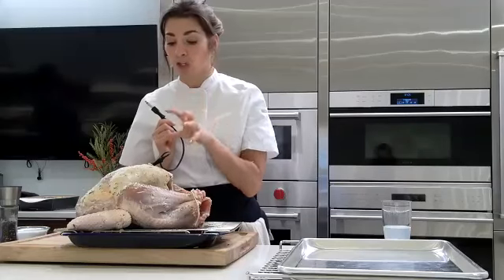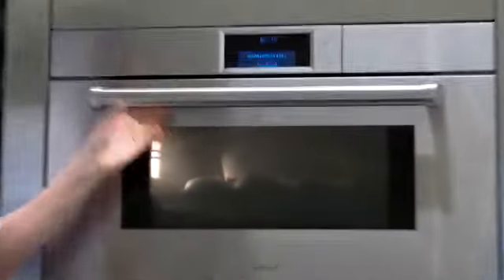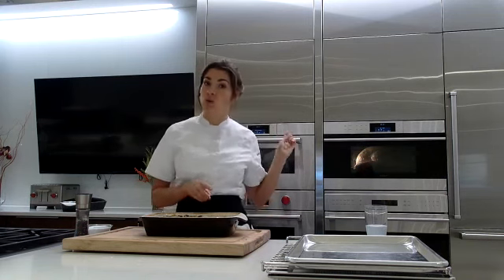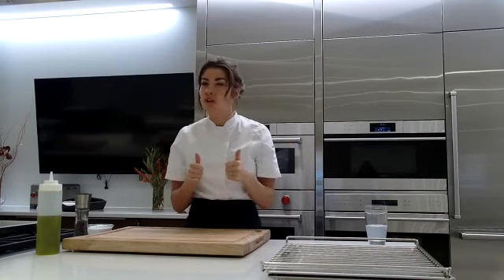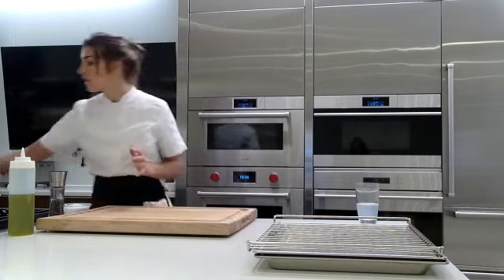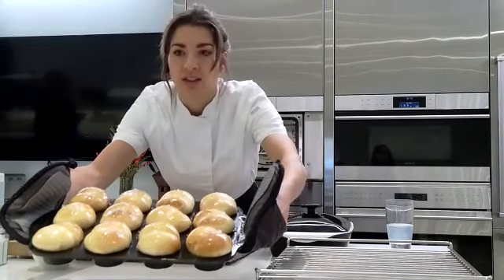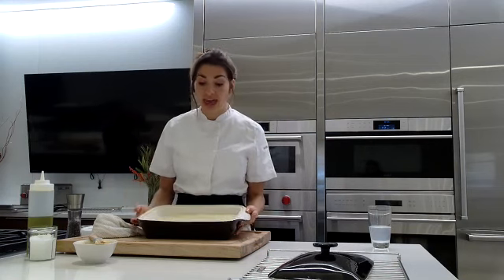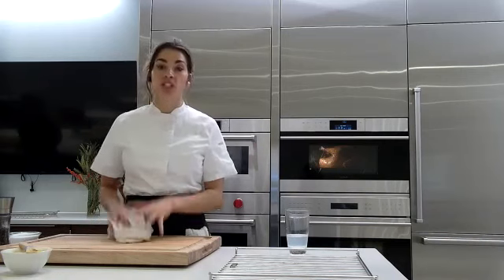Thanksgiving Wolf Convection Steam Oven Class, Salt Lake City 11-11-2020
Herby Sausage Stuffing
Serves 8-10

INGREDIENTS
1½ sticks unsalted butter plus more for baking dish
1 pound good-quality day-old sourdough bread, torn into 1-inch pieces (about 10 cups)
2½ cups chopped yellow onions
1½ cups chopped celery
2 granny smith apples, unpeeled, diced
½ pound spicy Italian sausage, casings removed
½ cup chopped flat-leaf parsley
4 tablespoons chopped fresh sage
2 tablespoon chopped fresh rosemary
2 tablespoon chopped fresh thyme
2 teaspoons kosher salt
1 teaspoon freshly ground black pepper
2½ cups low-sodium chicken broth, divided
2 large eggs

DIRECTIONS
Preheat oven to 300 degrees. Butter a 13x9x2-inch baking dish and set aside. Scatter bread in a single layer on a rimmed baking sheet. Bake, stirring occasionally, until dried out, about 1 hour. Let cool; transfer to a very large bowl.

Meanwhile, melt butter in a large skillet over medium-high heat; add onions, celery, and apples. Stir often until just beginning to brown, about 10 minutes. Add to bowl with bread. In same skillet, cook sausage over medium heat until browned and crispy. Add to bowl with bread and vegetables; stir in herbs, cranberries, salt, and pepper. Drizzle in 1¼ cups broth and toss gently. Let cool.

Preheat Wolf Convection Steam Oven on mode Convection Humid to 350 degrees. Whisk 1¼ cups broth and eggs in a small bowl. Add to bread mixture; fold gently until thoroughly combined. Transfer to prepared dish and bake until set and top is browned about 40-45 minutes.

Garlic and Herb Aioli Roasted Turkey
Serves 8-10

INGREDIENTS
½ cup Diamond Crystal kosher salt
1 ½ Tbsp. light brown sugar
1 12–14-lb. turkey, giblets discarded, patted dry
½ cup mayonnaise
1 head roasted garlic, cloves removed
½ tablespoon chopped rosemary
½ tablespoon chopped thyme
½ tablespoon chopped sage
2 teaspoons orange zest
2 teaspoons lemon zest

DIRECTIONS
Place salt and brown sugar in a medium bowl and work together with your fingers until incorporated. Place turkey on a wire rack set inside a rimmed baking sheet. Sprinkle dry brine all over outside and inside of turkey, patting to adhere and nudging some into crevices. Chill bird, uncovered, at least 12 hours and up to 2 days.

Remove turkey from wire rack and rinse baking sheet and rack if needed (turkey will most likely release some liquid onto pan). Place turkey, breast side up, on rack and tuck wings underneath. Let turkey sit at room temperature 2 hours.

Meanwhile, combine mayonnaise and remaining ingredients, smashing together until homogenous. Using your fingers, loosen skin on breast. Work aioli mixture under skin, spreading evenly over both breasts. Smear outside of turkey with remaining aioli.

Place in Convection Steam Oven, use mode Convection Steam at 350 degrees with the probe inserted into the thickest part of the breast, set at 160 degrees. Let the turkey rest for at least 30 minutes before carving.